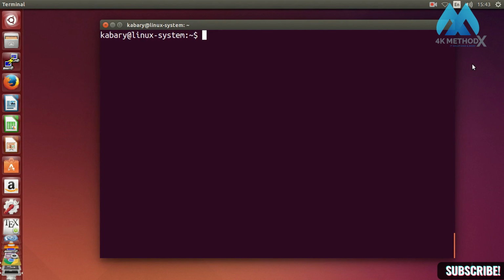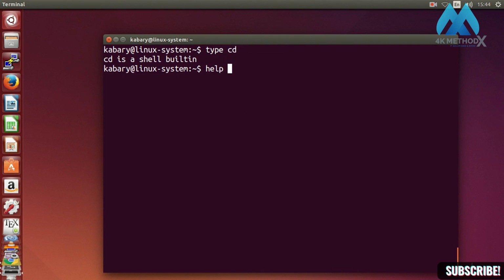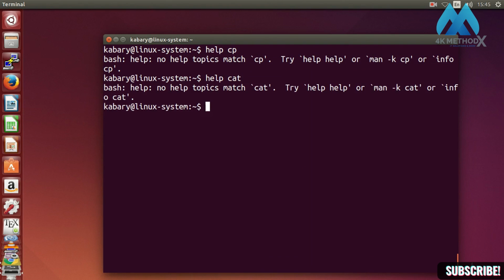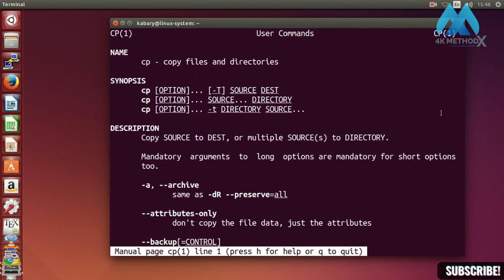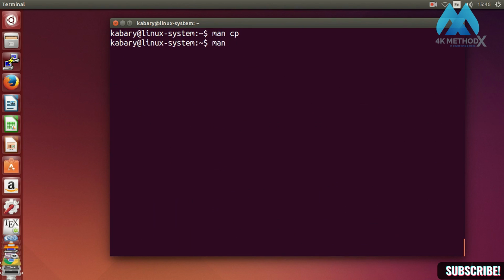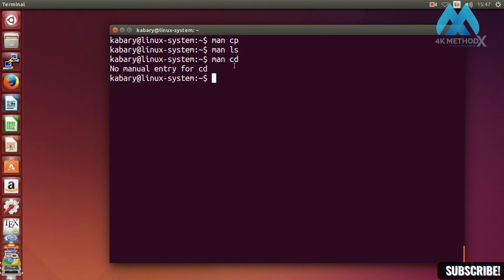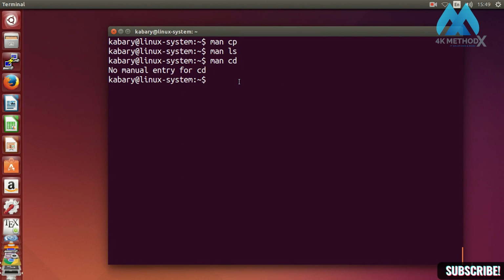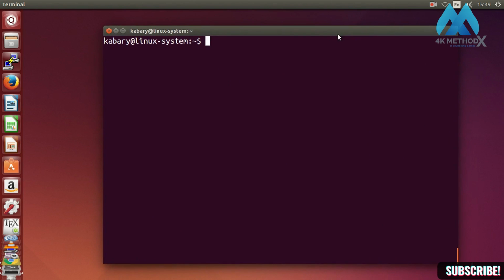Using 'help' and 'man' for Command Help #29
Learning how to use the help and man commands is essential for any Linux user. These commands provide comprehensive documentation for all built-in and installed commands, making them invaluable for learning new commands and troubleshooting problems. In this video, we'll show you how to use both commands to get the most out of your Linux experience.

📚 Topics covered:

    ✅How to use the 'help' command for quick command reference.
    ✅In-depth exploration of the 'man' command for comprehensive
         command documentation.
    ✅Practical examples of seeking help for Linux commands.
    ✅Master the art of command reference in the Linux terminal.

🛑Don't miss out on this vital Linux command line skill!